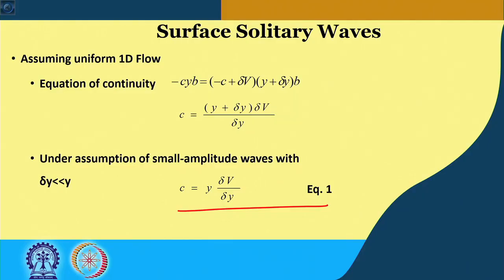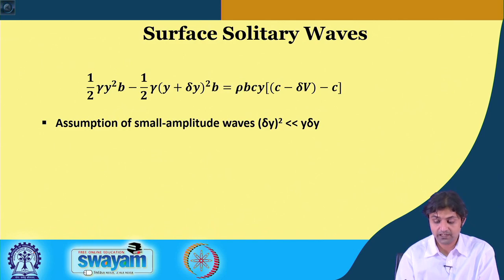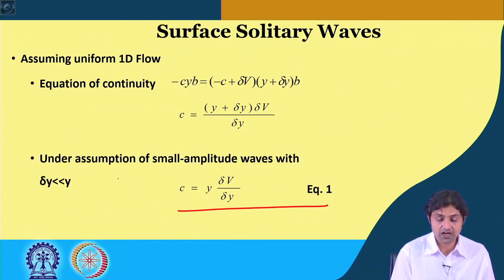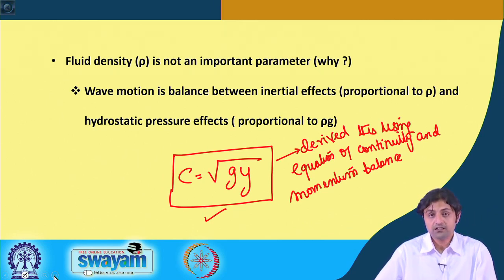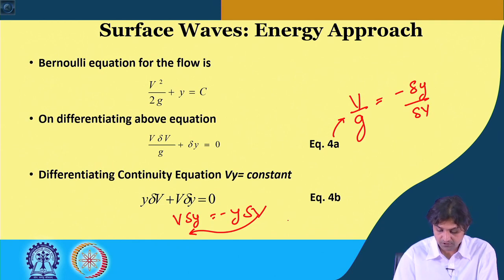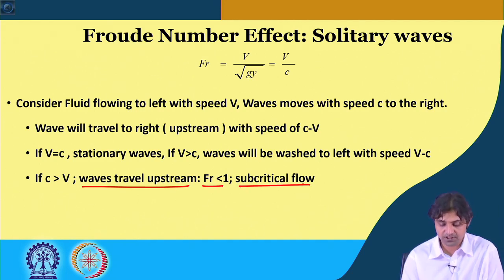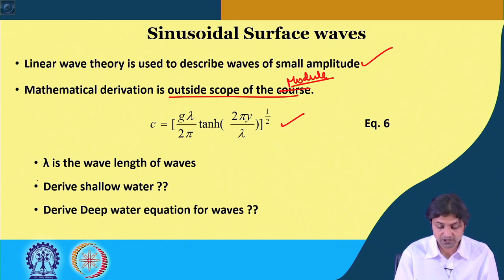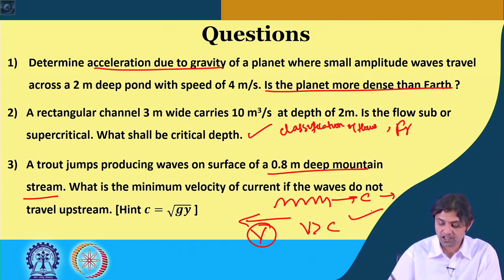Lecture 29: Introduction to Open Channel Flow and Uniform Flow (Contd.)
Key Points: Solitary surface waves contd, energy in open channel flow

IIT Kharagpur